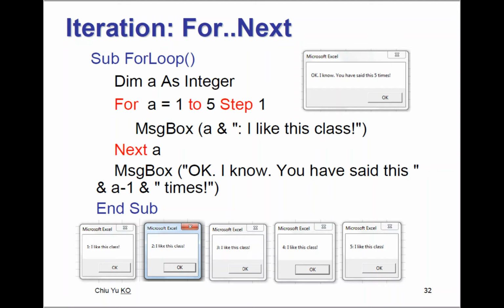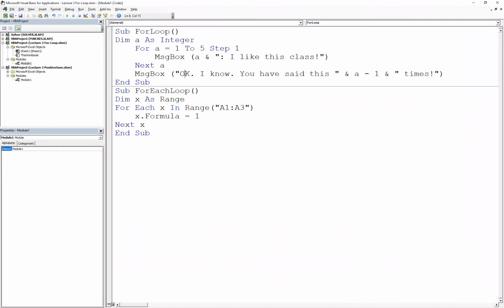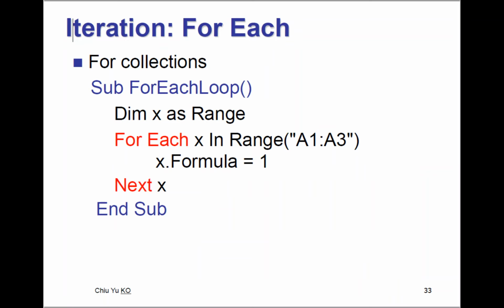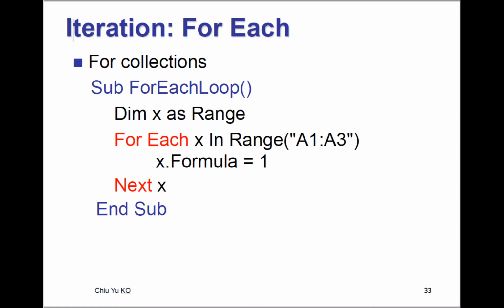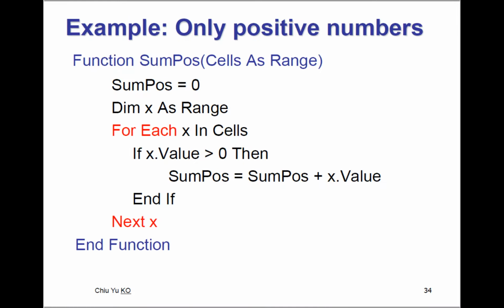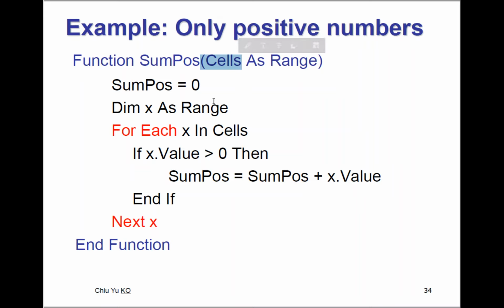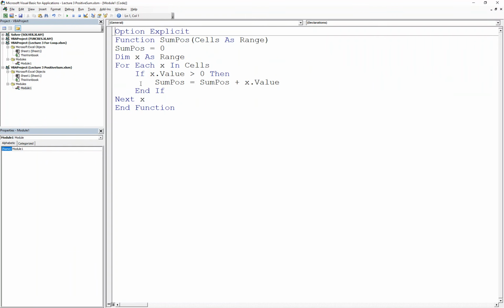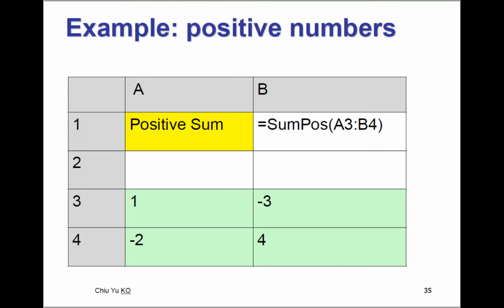Excel VBA - For Loop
He subscribes to the philosophy that effective learning requires an understanding of multiple facets in both depth and breadth. He also believes that giving students continuous feedback during the course is crucial as it means they learn from their mistakes, consolidate the knowledge they have acquired and gives them the motivation to explore further and deeper. For Loop
Example of sum of all positive numbers